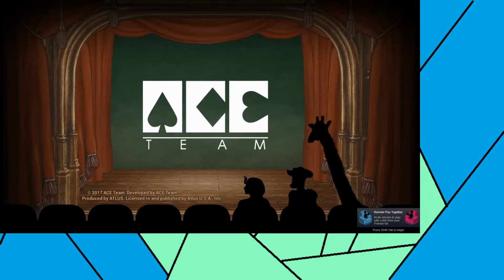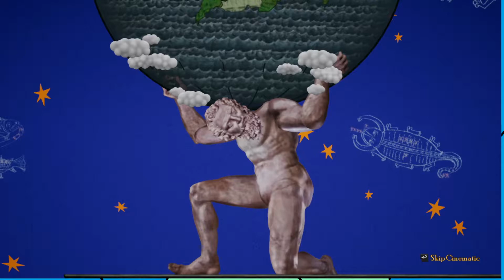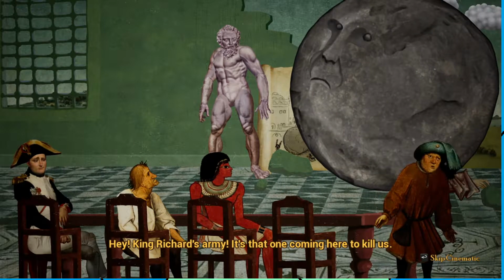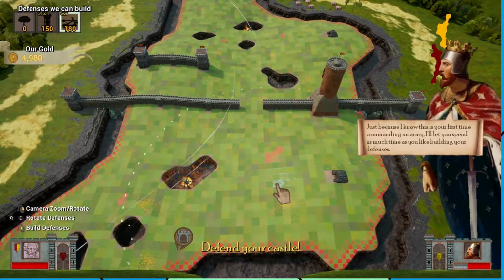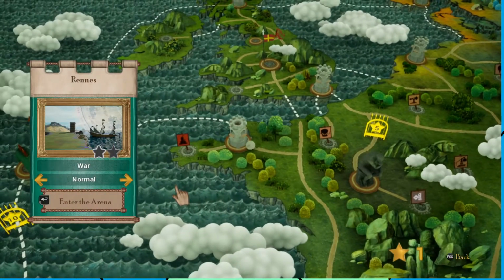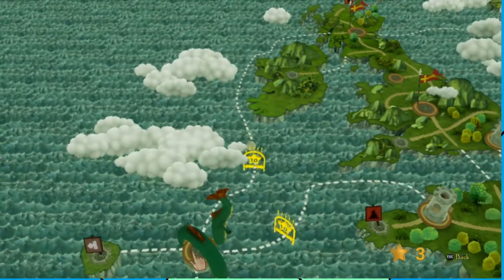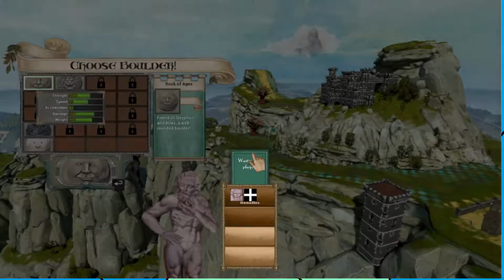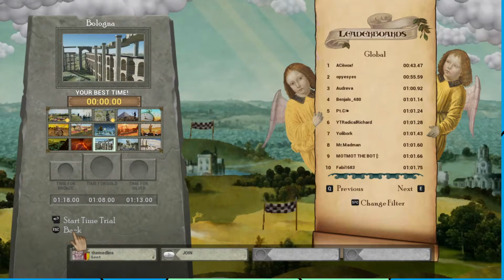rock of ages 2 bigger and boulder ep1 revenge of da salt